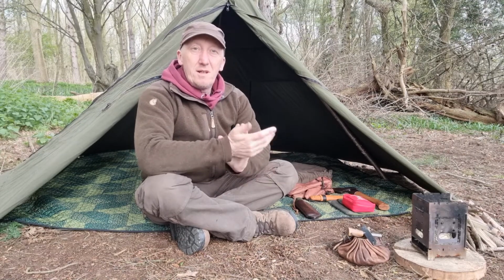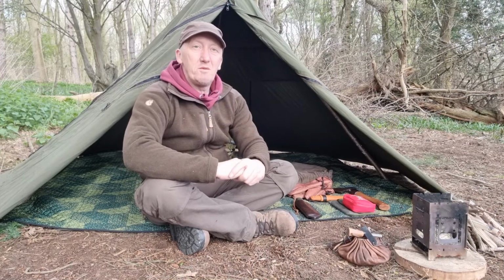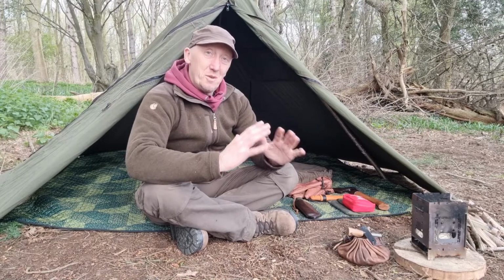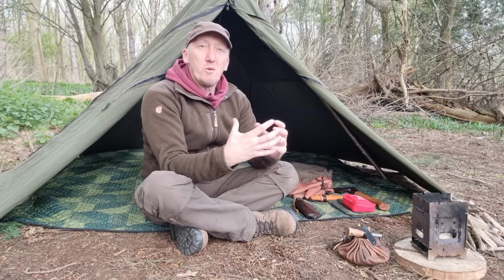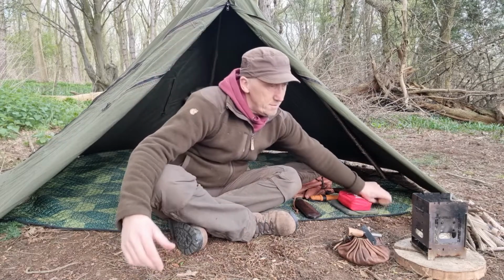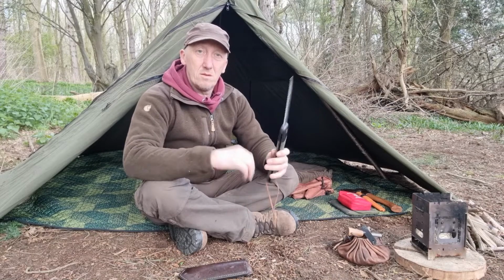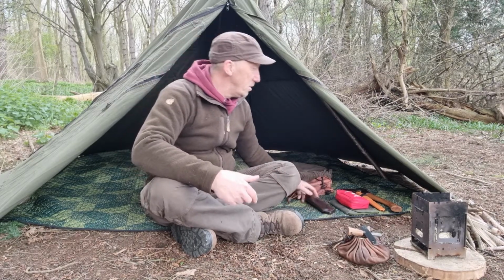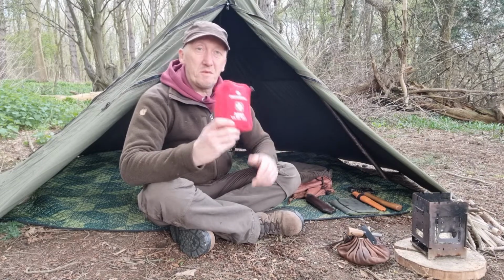Do you carry a first aid kit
This is an important subject for me and something I am passionate about , if you are using knifes axes or saws , or generally spending alot of time outdoors a first aid kit is a priority piece of kit you should carry at all times and for good reason